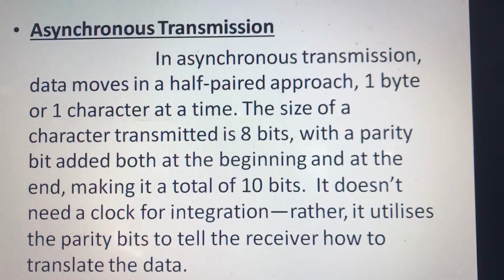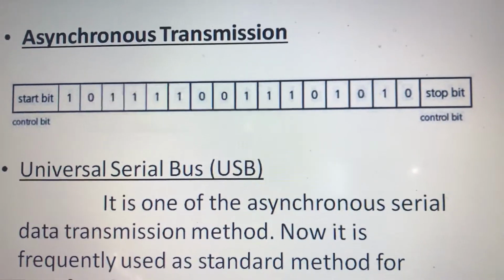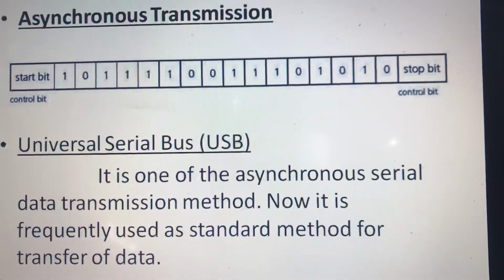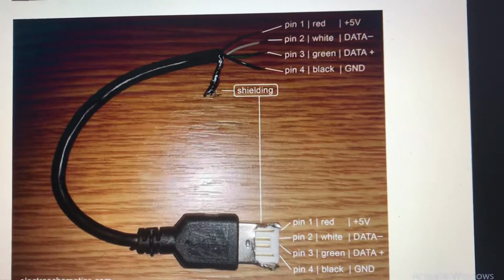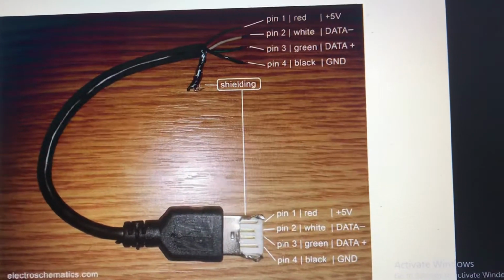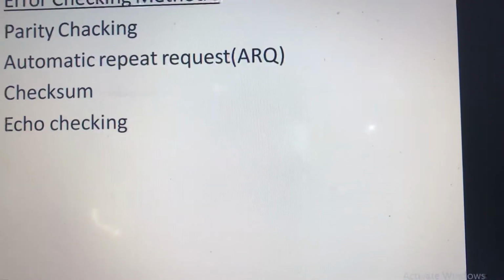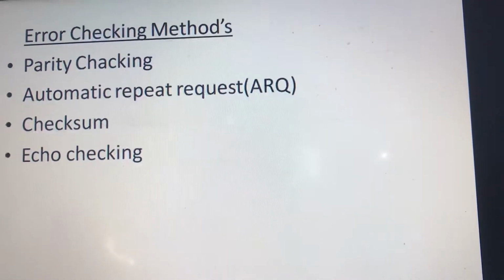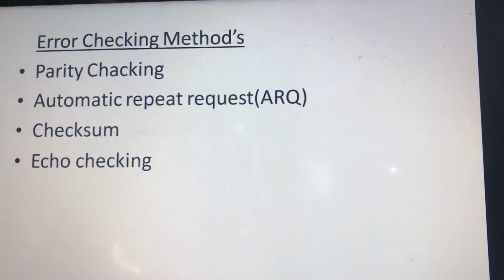Synchronous and Asynchronous data transmission